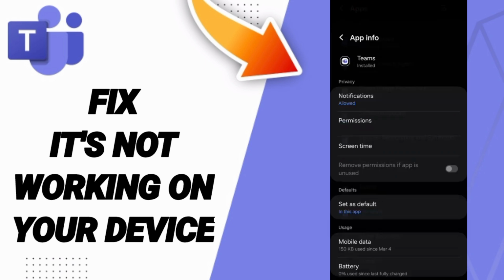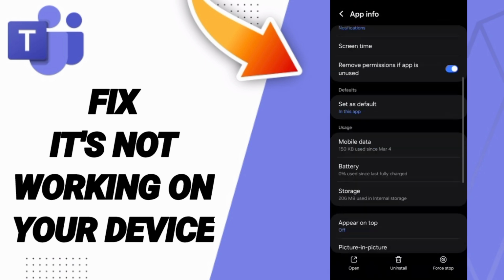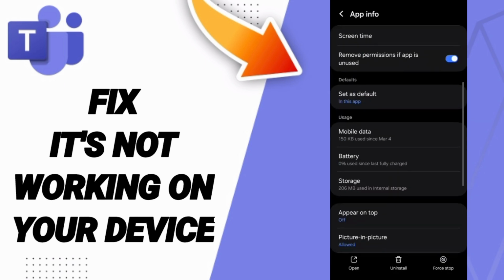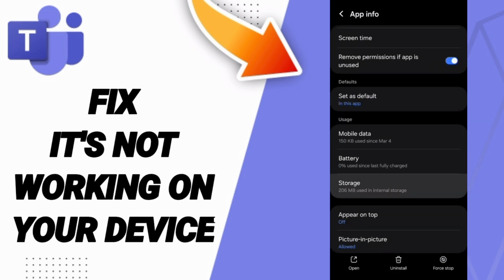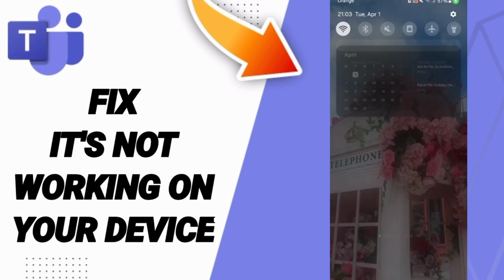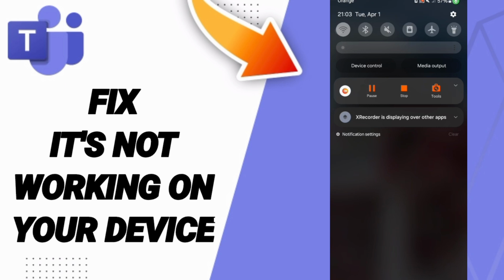How To Fix It's Not Working On Your Device On Microsoft Teams App 2025